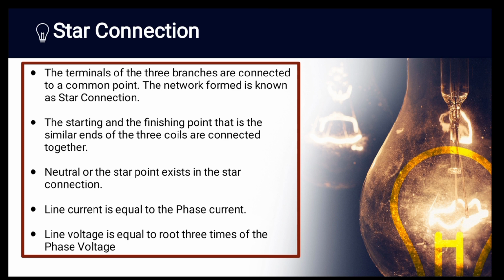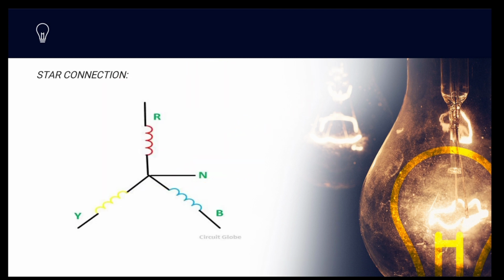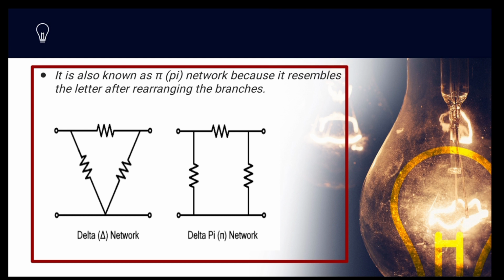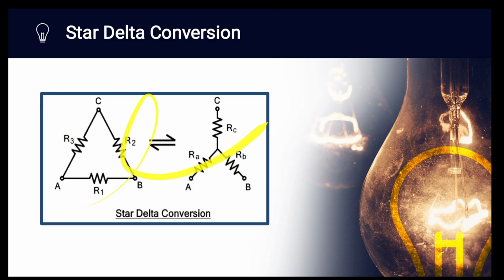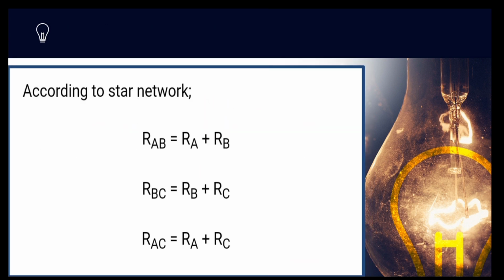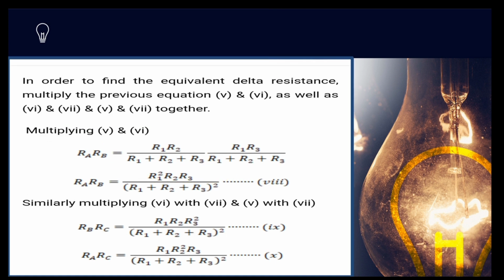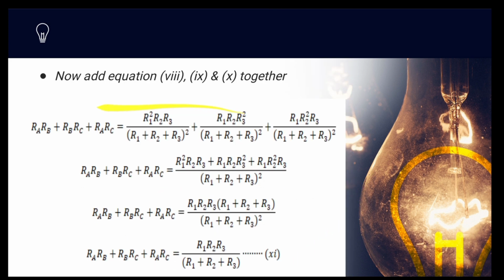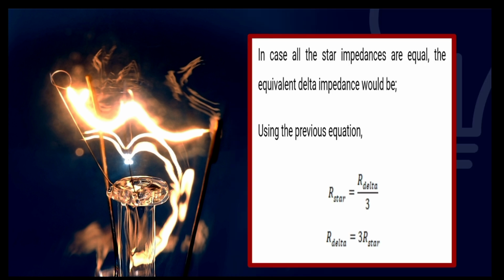Bee Concept video//21951A0527//Cse//sem-1